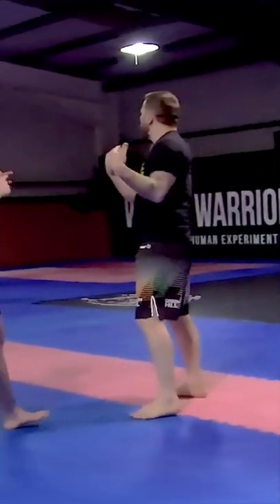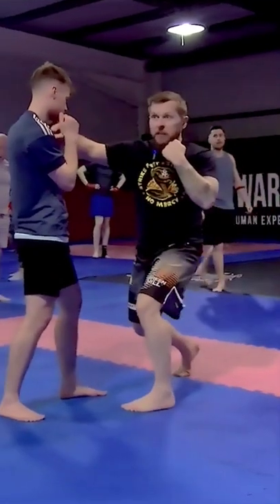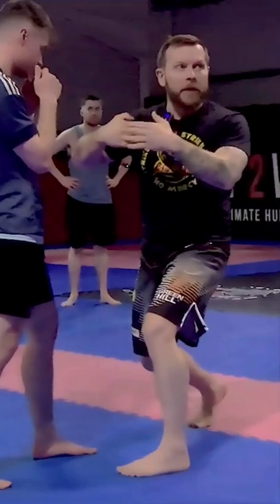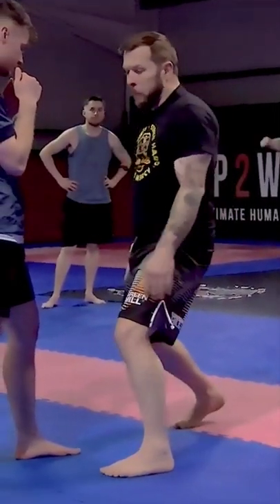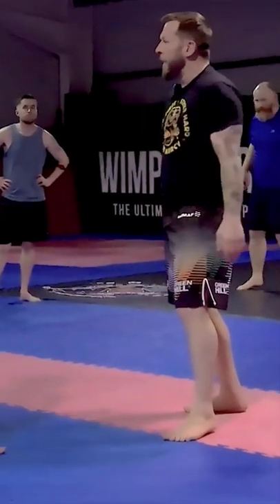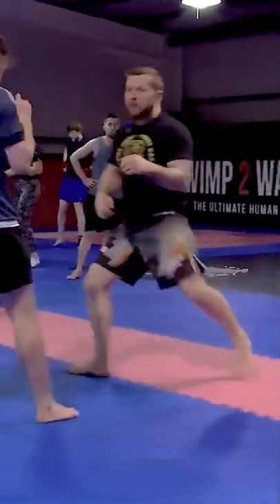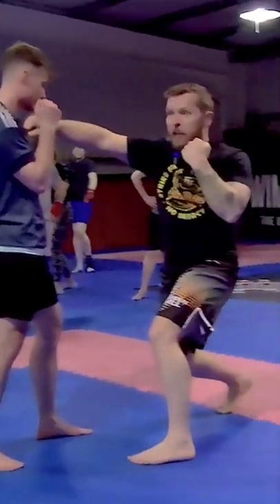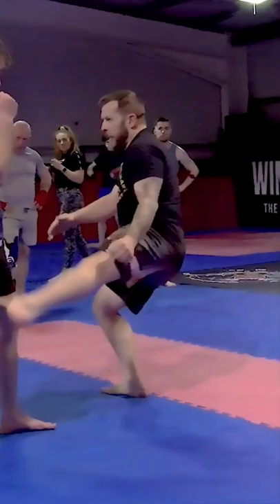A basic combo every MMA fighter should know